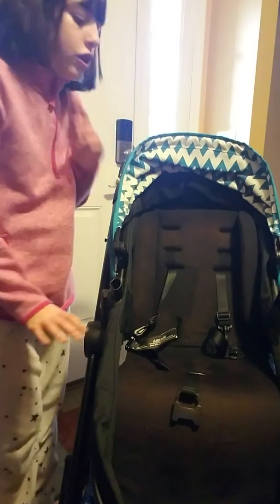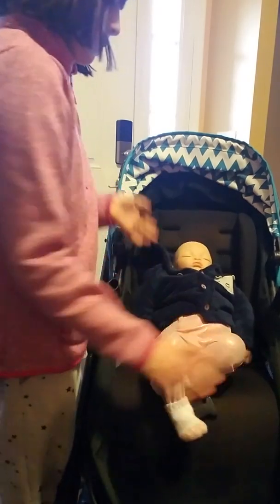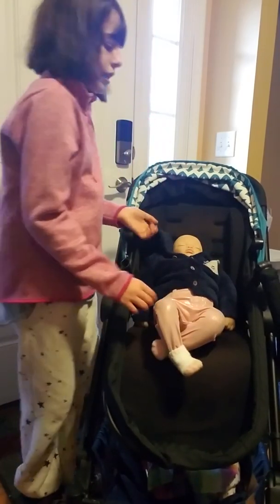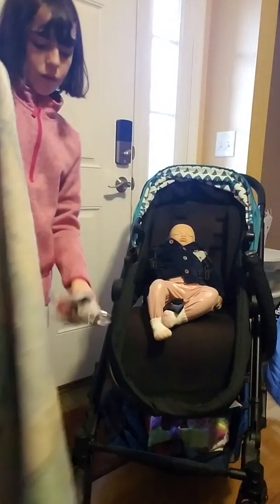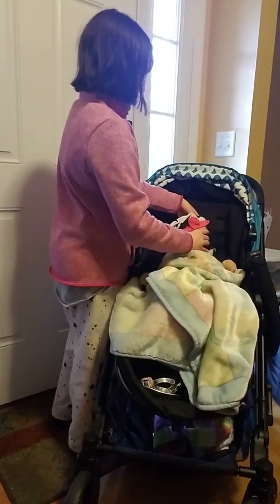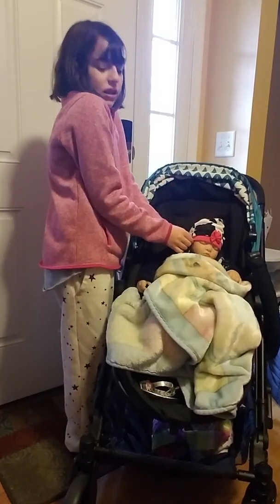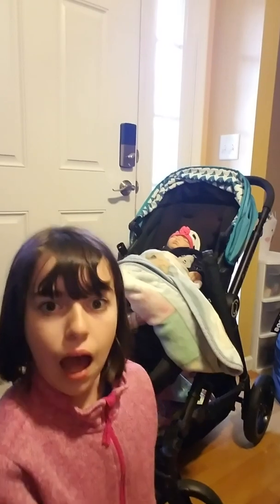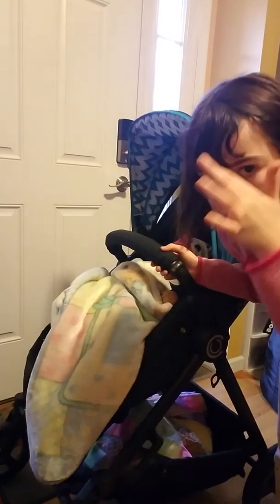How to make your reborn look real in a stroller.